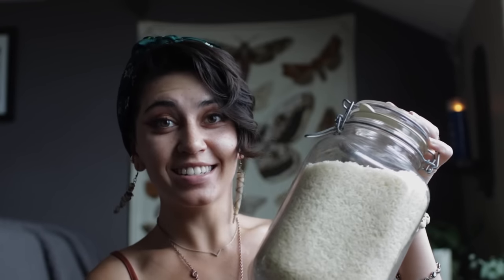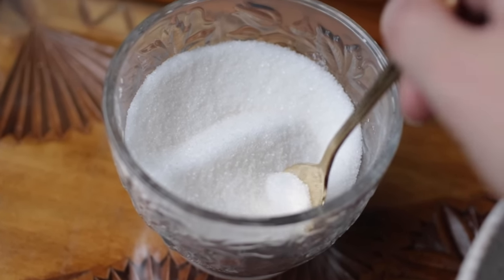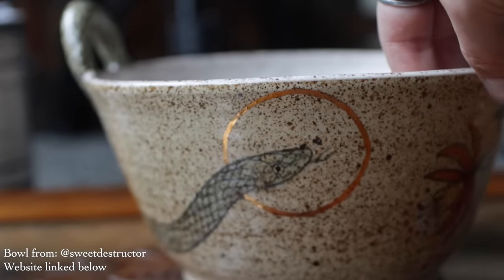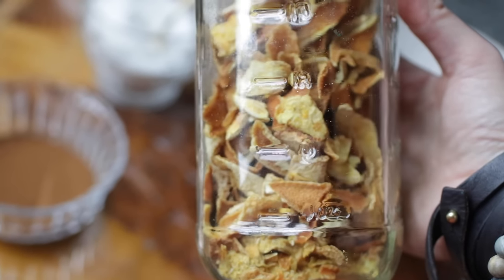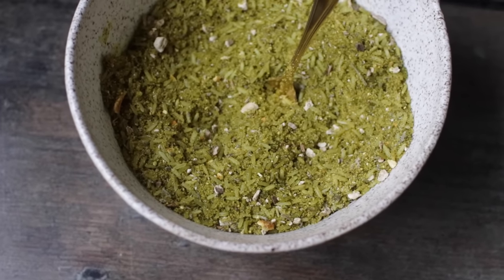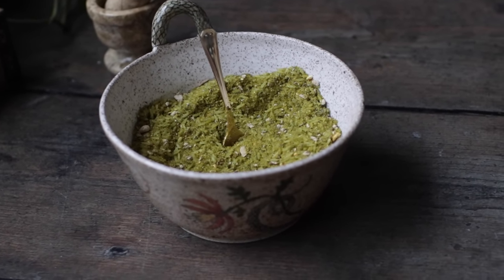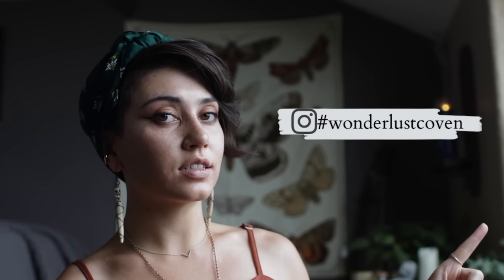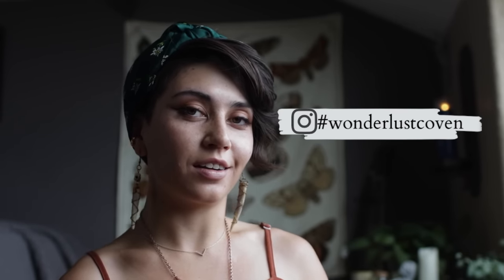Quick Money Rice Recipe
Easy money rice recipe that can be altered in so many ways to fit the needs your rituals or spells.

The basic ingredients:
- rice
- sugar
- salt
- cinnamon

17-55mm f/2.8 Lens ➤
50mm/F1.4 Lens➤
35mm/F1.4 Lens➤